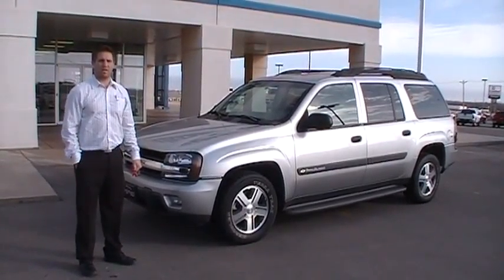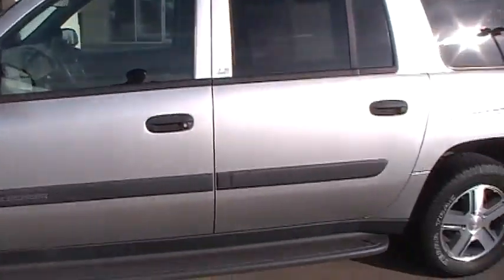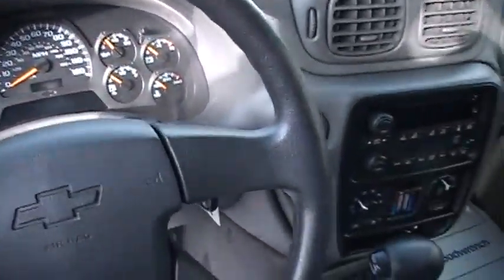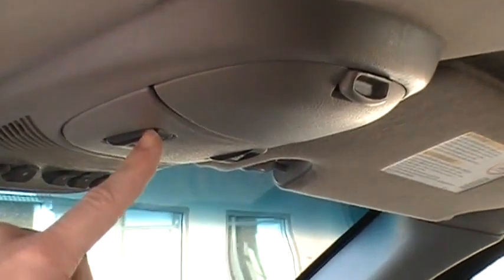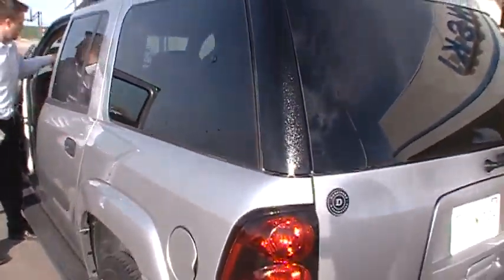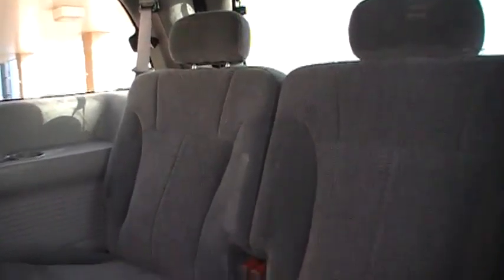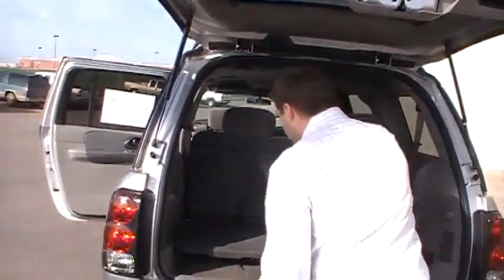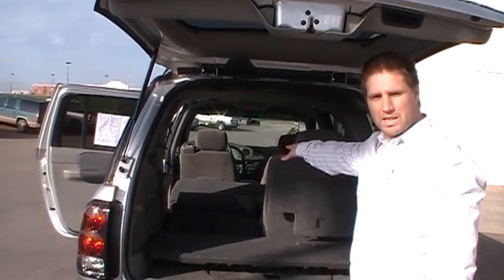DobrinskiofKingfisher.com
2004 Chevy Trailblazer Extended 2WD